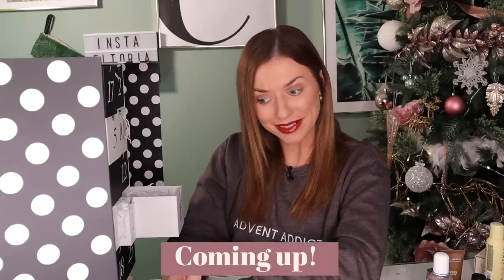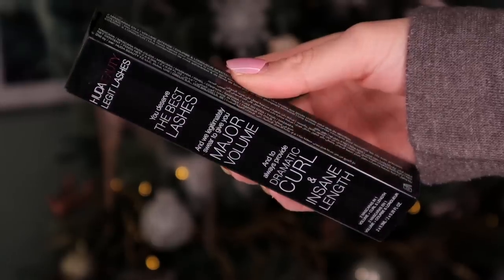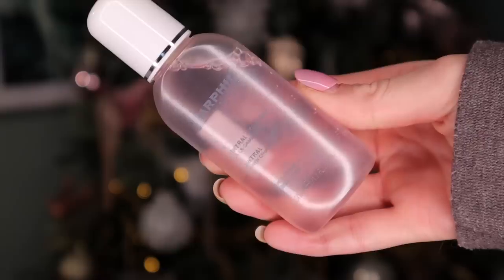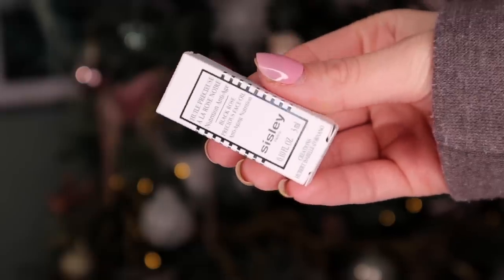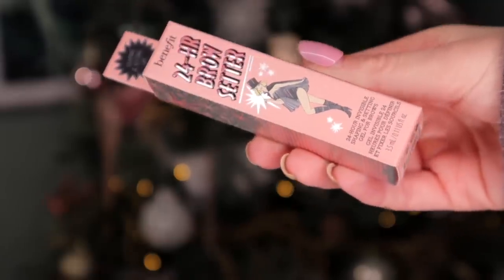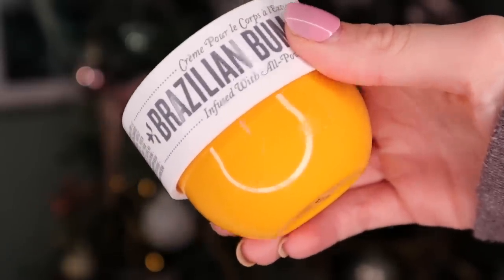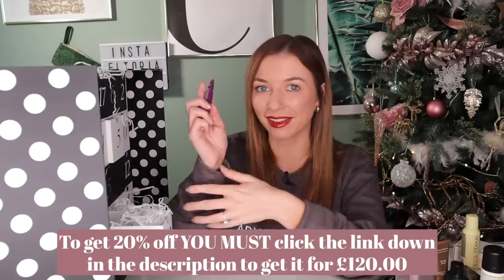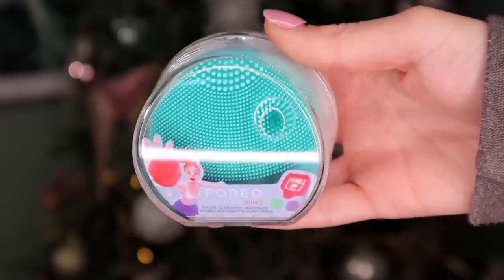2021 BEST BEAUTY ADVENT CALENDAR TO BUY!! / Elle Beauty Advent Calendar *GET £20% Off Here ONLY*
Unboxing ELLE Beauty Advent Calendar 2021! Yes, it's finally here! You will love this video if you enjoy beauty advent calendar unboxings.
**using this link you will get an EXCLUSIVE 20% off your calendar! It will be reduced from £149.00 to £120.00 and it's worth £650.00!!
*denotes that I make a teeny commission from this link. You also get a FREE Elle Magazine subscription for a year when you buy this calendar :D.

This has been my favourite beauty advent calendar so far!

Buy anything from now until the end of September to automatically be entered into my giveaway raffle to WIN either the Glossybox Advent Calendar (worth £465.00), the ASOS Advent Calendar (worth approx £300.00) and the Feel Unique Advent Calendar (worth £410.00).